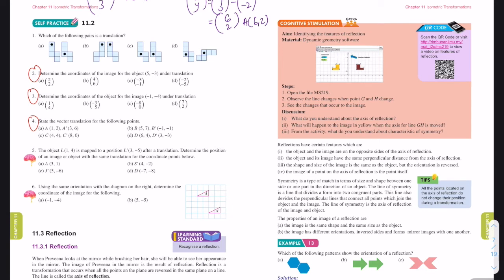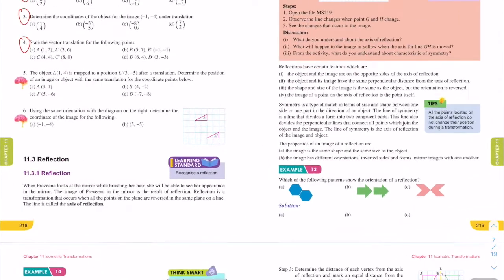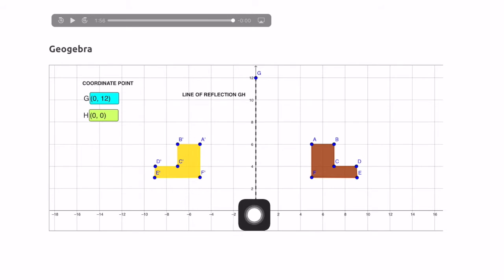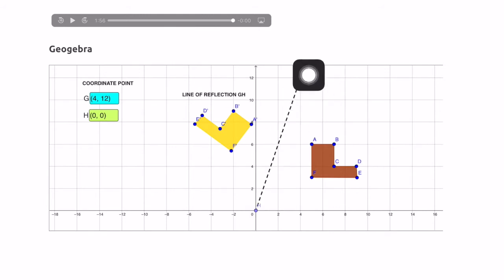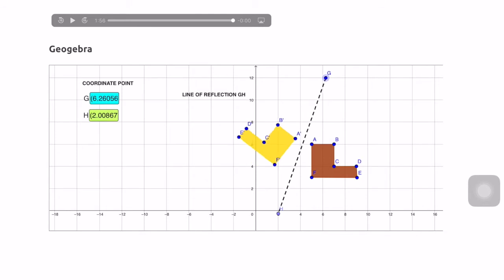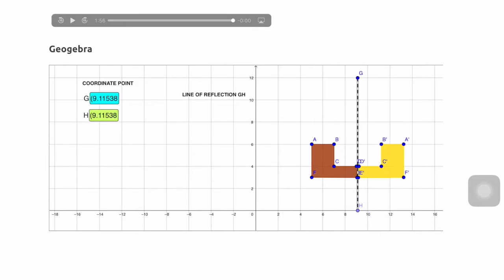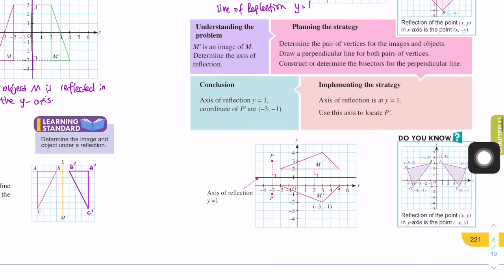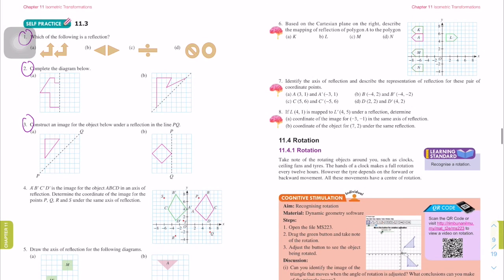Form 2 Chapter 11 Isometric Transformations PART 3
In this video, you are going to learn about:
11.3.1 Recognise a reflection.
11.3.2 Describe reflection using various representations.
11.3.3 Determine the image and object under a reflection.
11.3.4 Solve problems involving reflection.
11.4.1 Recognise a rotation.
11.4.2 Describe rotation using various representations.
11.4.3 Determine the image and object under a rotation.
11.4.4 Solve problems involving rotation.